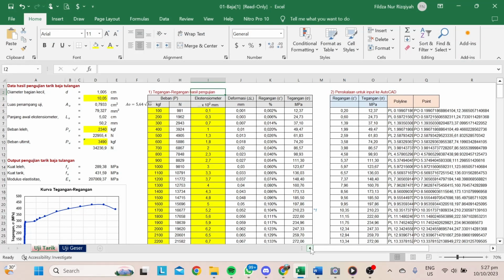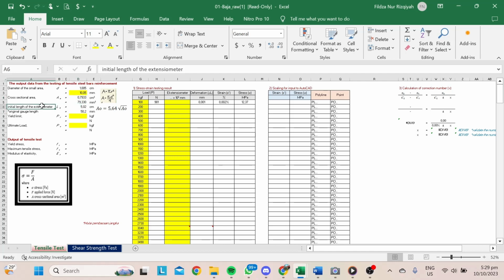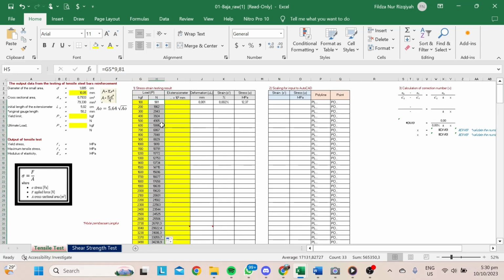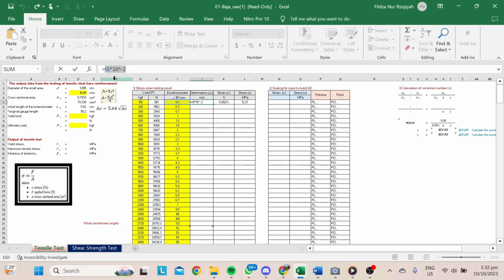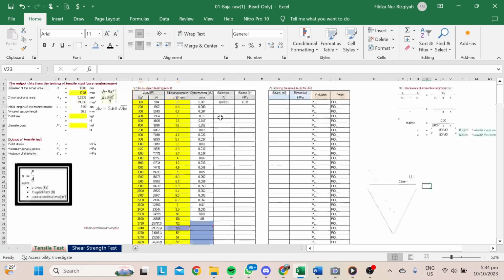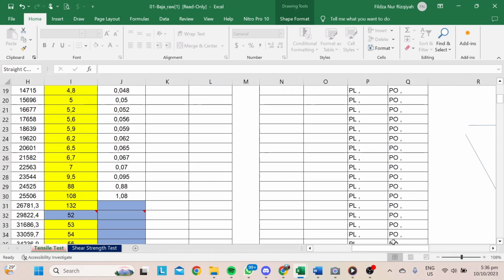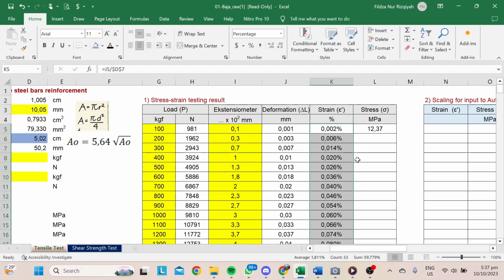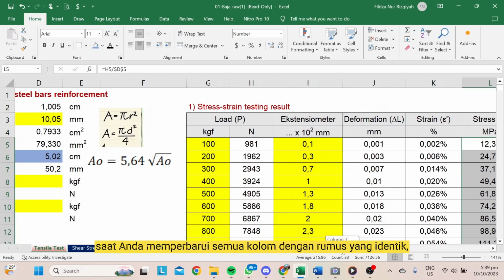1A - Reinforcement Steel Bars Testing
Meeting 01 Part 01: Steel Bars Reinforcement
Material Science (+Pr)
Semester 2023/2024
Bachelor of Civil Engineering
Faculty of Civil Engineering & Planning
Islamic University of Indonesia